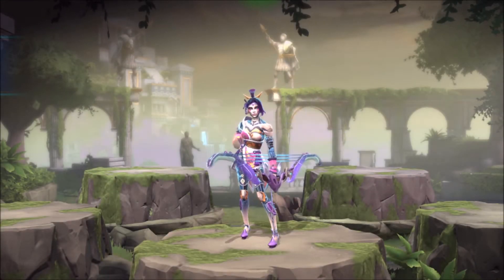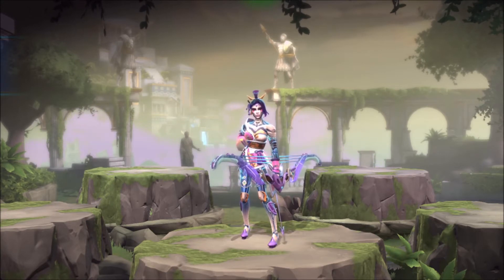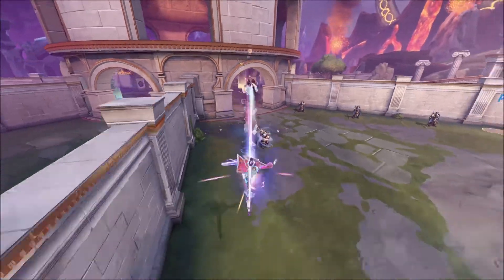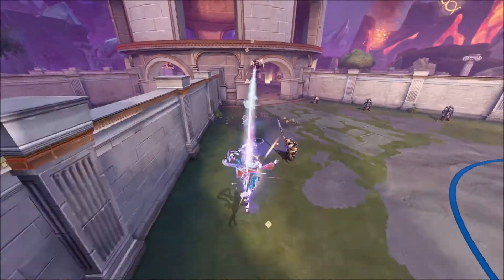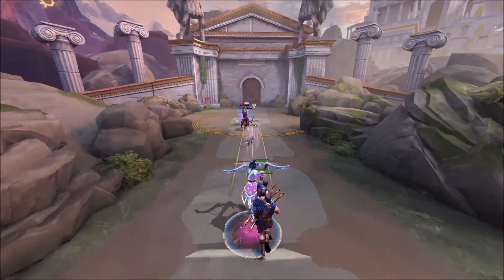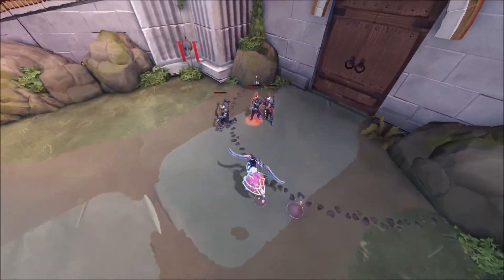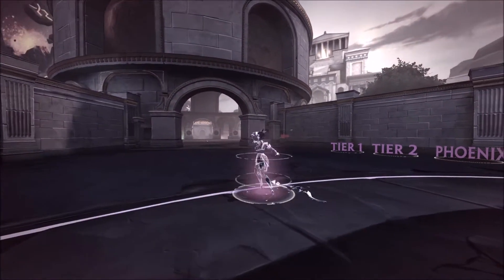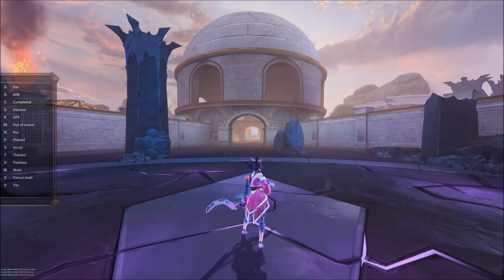SMITE: Skin Showcase - Sakura Android Neith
- Sakura Android Neith will go live on August 24th and is available through the Sakura Chest. It is a 20 item chest that cost 400 gems per roll. However, it can also be directly purchased for 1,200 gems.